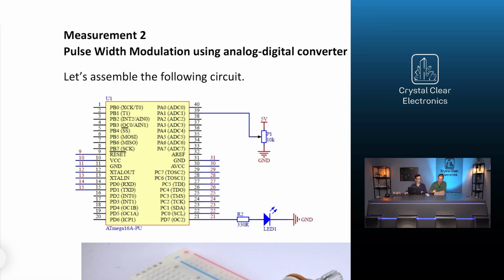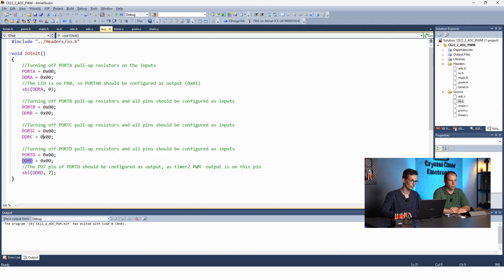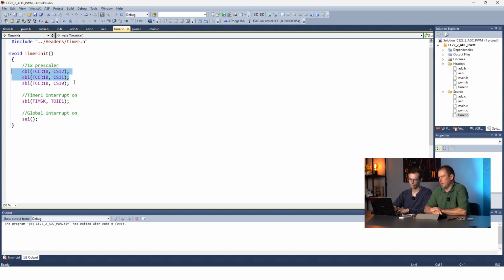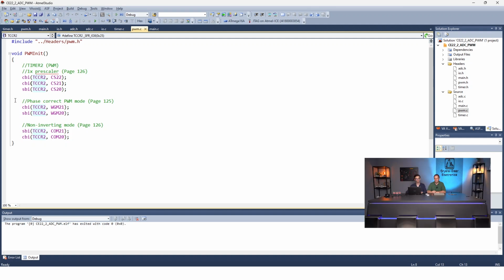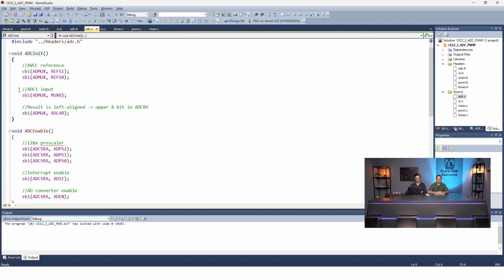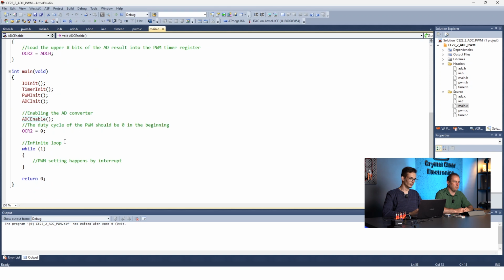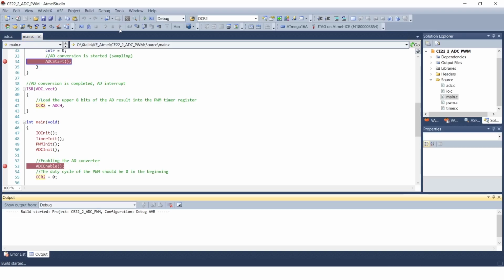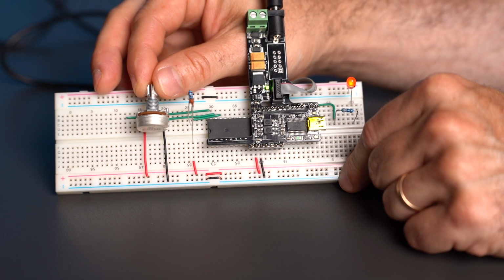22/03 Processing Analog Signals, the ADC – PWM with the help of an analog-digital converter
The chapter will be presented with József Domokos and Zalán Gyuricza.